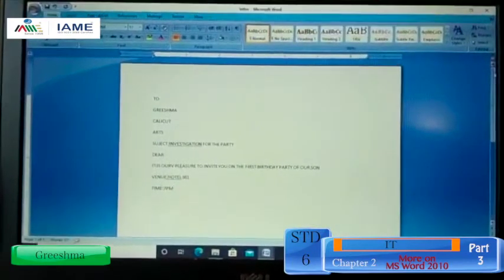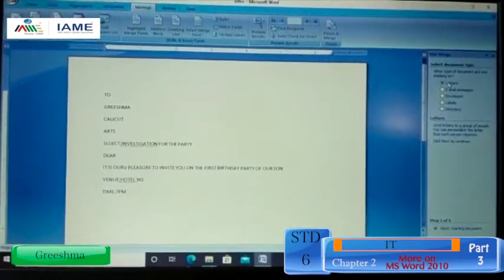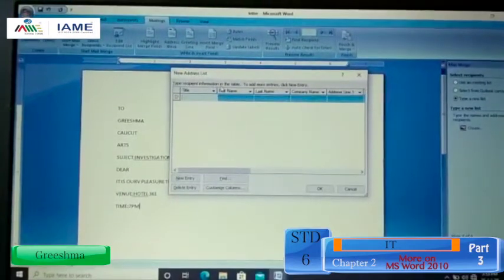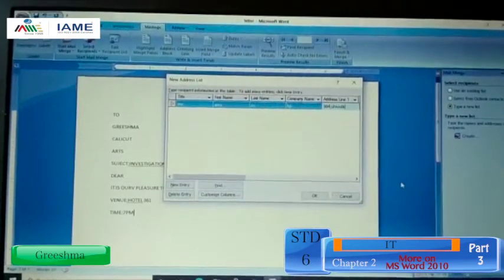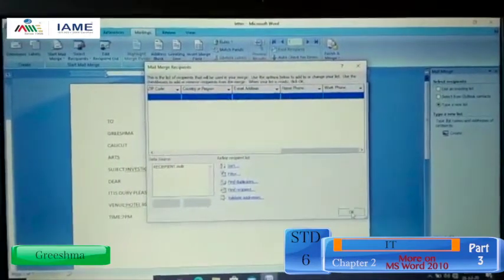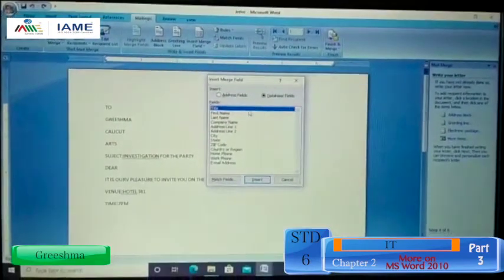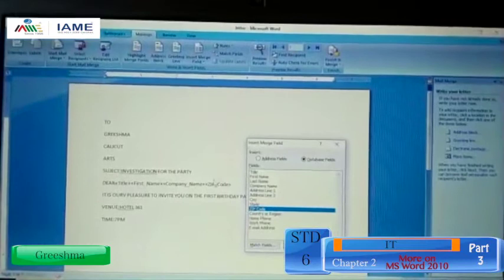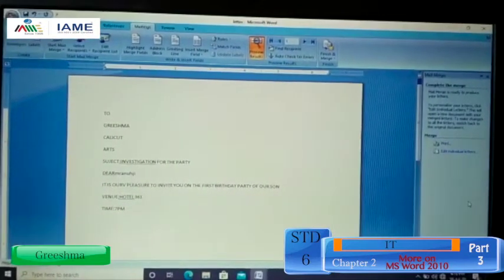IAME Black Board STD 6 IT Part 7